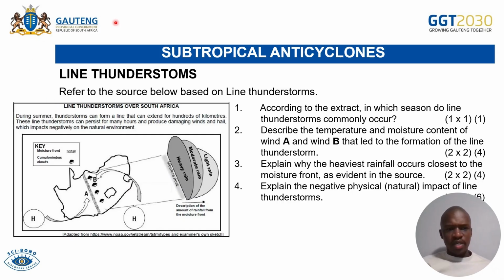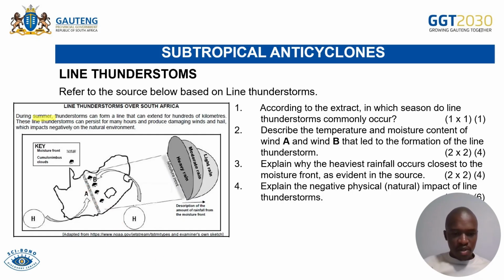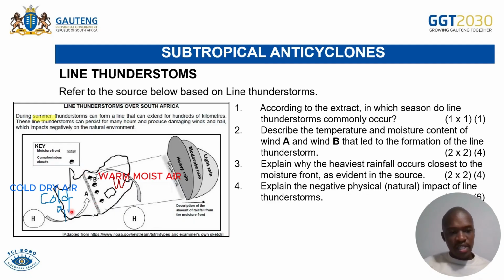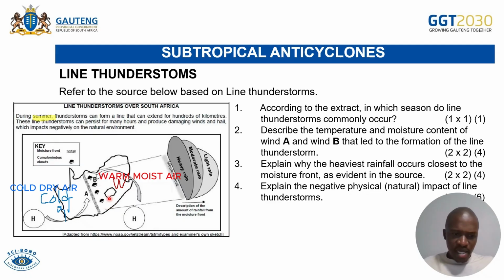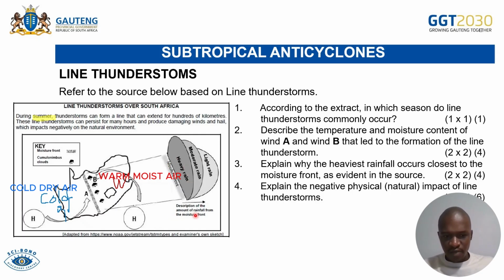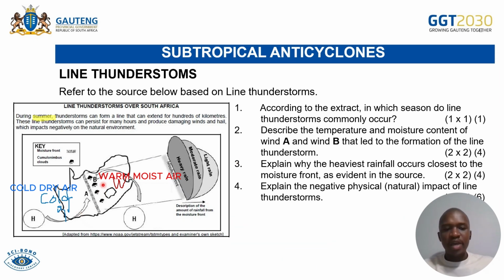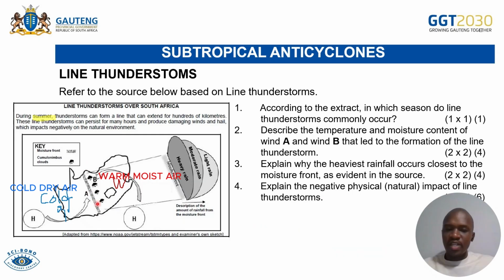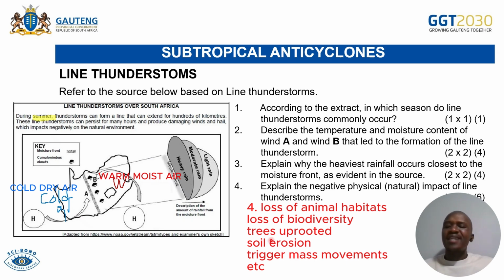Line Thunderstorms Activity 1| Grade12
🌩️ LINE THUNDERSTORMS | CLASS ACTIVITY | GRADE 12 GEOGRAPHY 🌍

In this lesson, we explore line thunderstorms (squall lines) through a class activity designed to build exam skills and deepen understanding. Learners will investigate how line thunderstorms form, why they are considered travelling disturbances, and why they are often more dangerous than normal thunderstorms.

📌 In this activity, learners will:
 • Define line thunderstorms
 • Explain the atmospheric conditions needed for their formation
 • Identify areas of South Africa commonly affected
 • Compare line thunderstorms with ordinary thunderstorms
 • Discuss the hazards and impacts on people, infrastructure, and the environment

📝 This activity supports map work, structured questions, and exam-style responses, making it ideal for revision and classroom practice.

🎯 Curriculum link:
Grade 12 Geography – Climatology (Severe Weather Conditions)